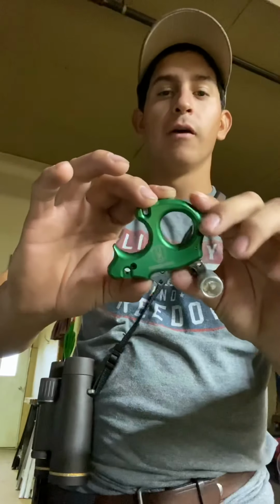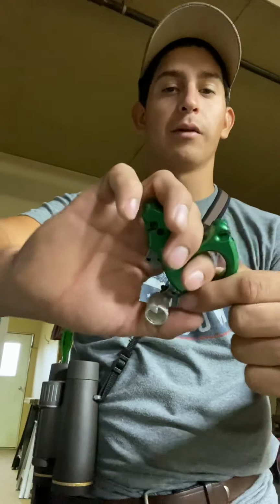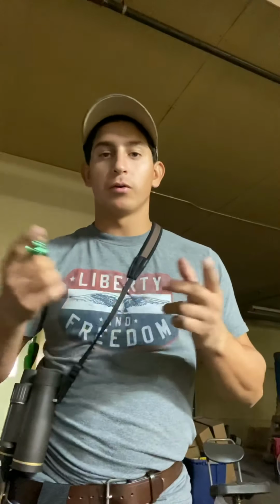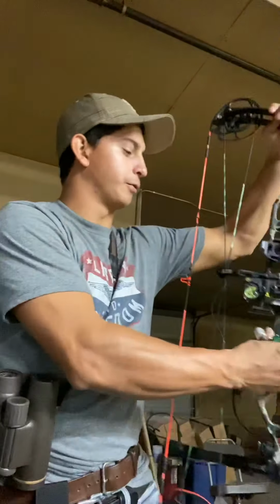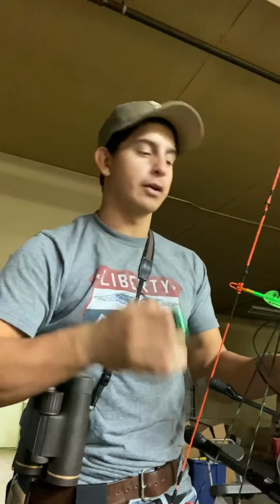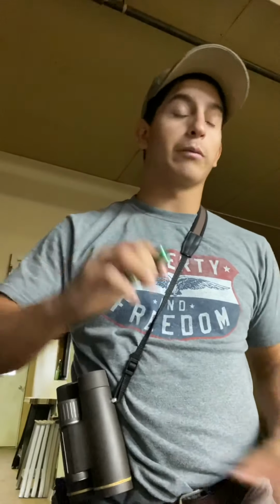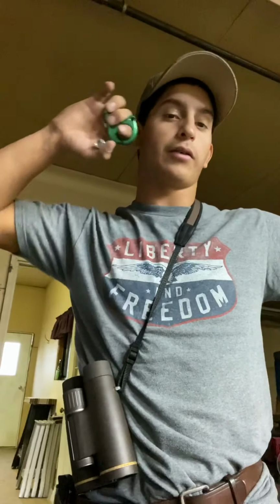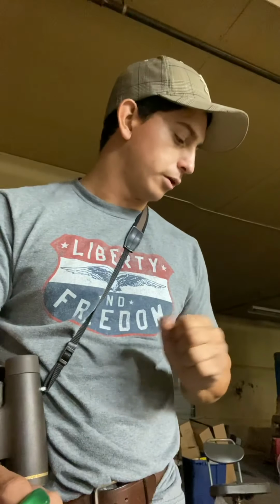John Dudley thumb release aka nock 2 it review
Just trying to start a YouTube channel